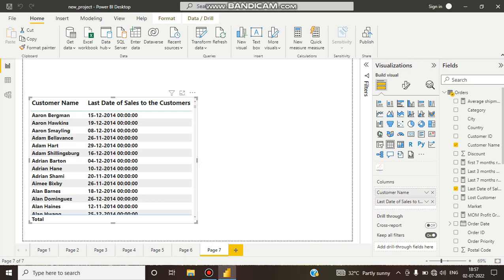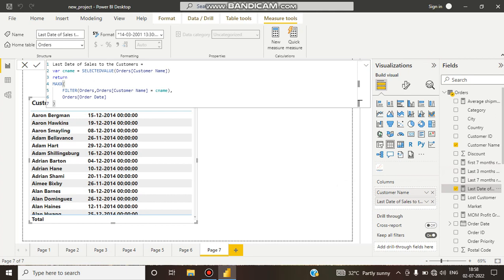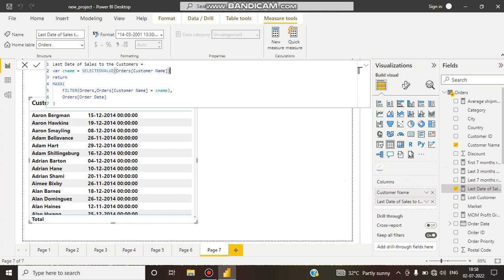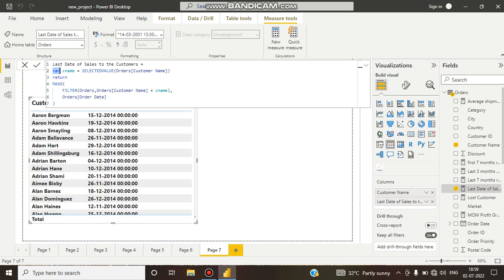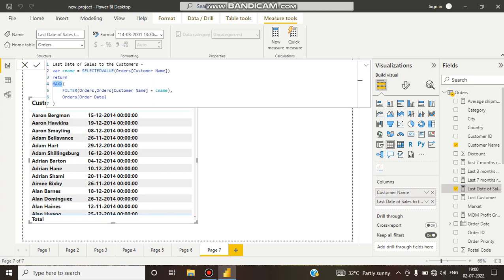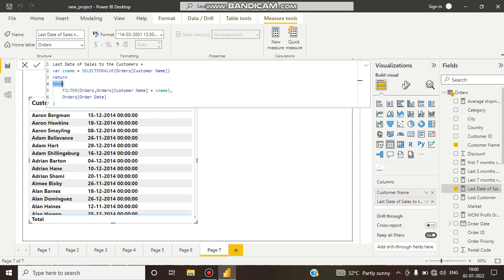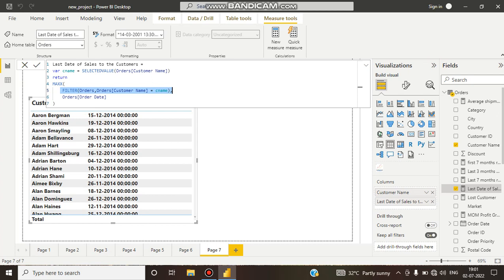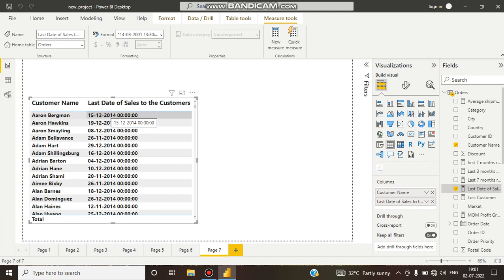5) Last order date of every customer.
This video is about to get last order date of every customer. Here we used seletedvalue filter maxx function.